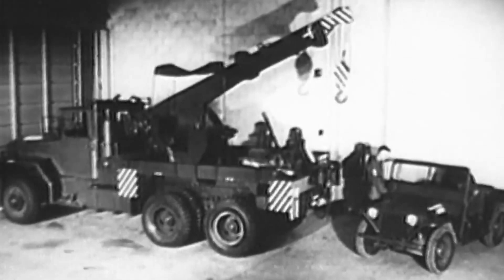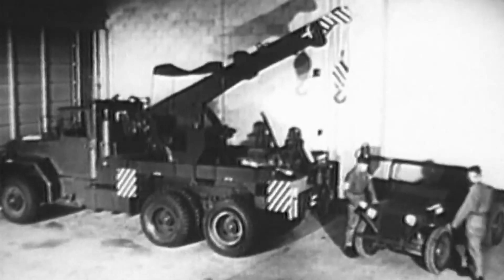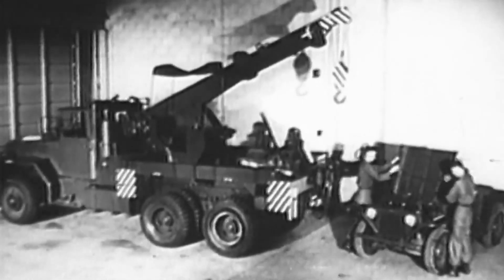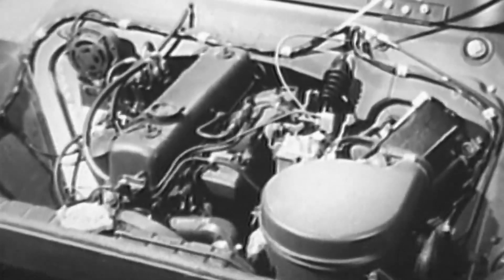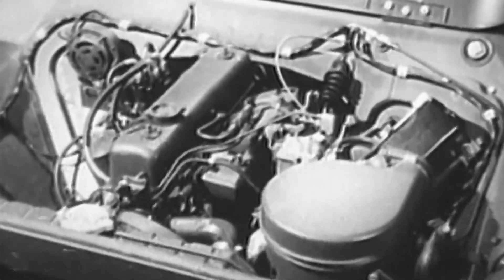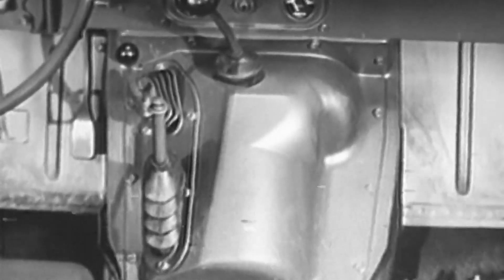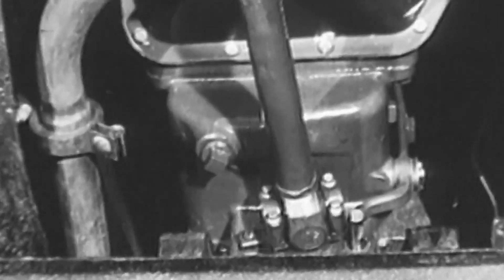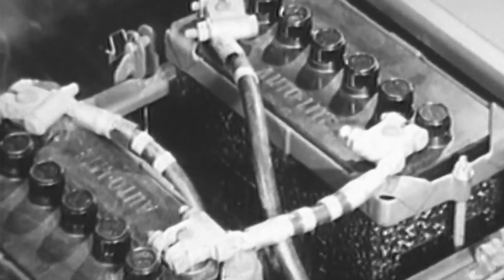The MUTT Engine A Closer Look at the Power Behind the M151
This compact and versatile vehicle was used by the US military from the 1950s to the 1980s and was known for its reliability and off-road capabilities. Under the hood, you'll find the reliable MUTT engine, which is a 4-cylinder, in-line gasoline engine that delivers plenty of power for this small truck.